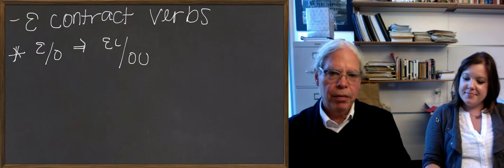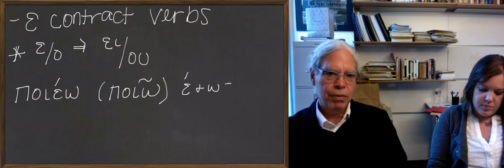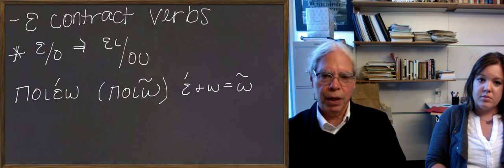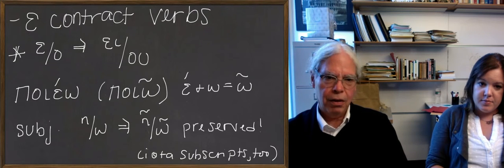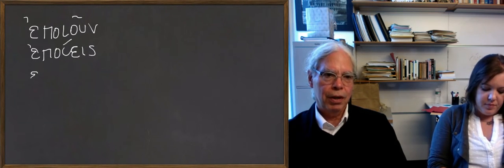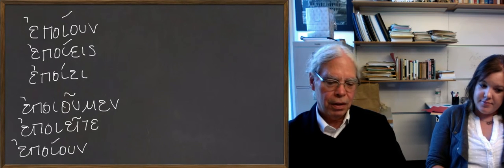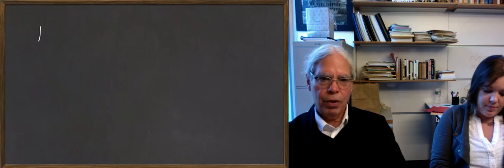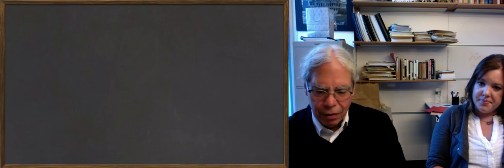Learn Ancient Greek: 49_Unit 9 Formation of Epsilon Contract Verbs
The second type of "contract" verb is introduced in this video. Pages 236-239 in the Hansen & Quinn textbook offers a full paradigm that is helpful to look at while watching this video. Professor Muellner focuses on vowel alternations and change patterns to help you identify the verbs in when reading them in sentences.